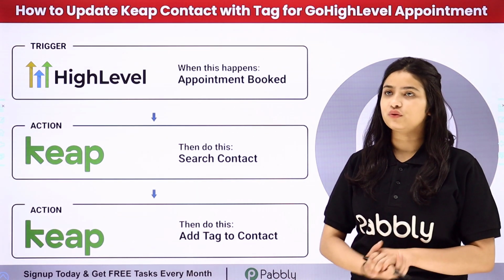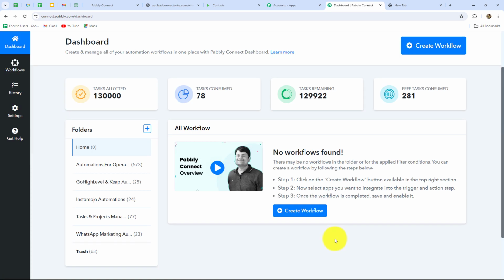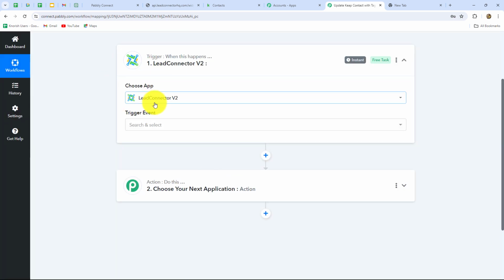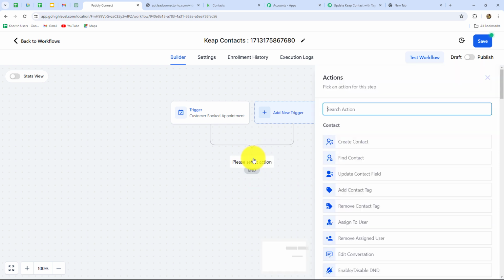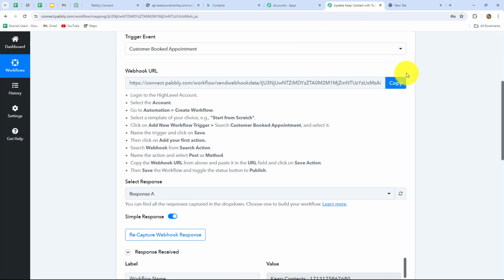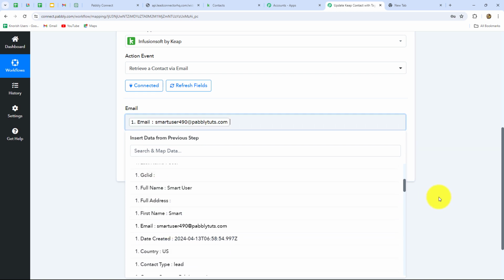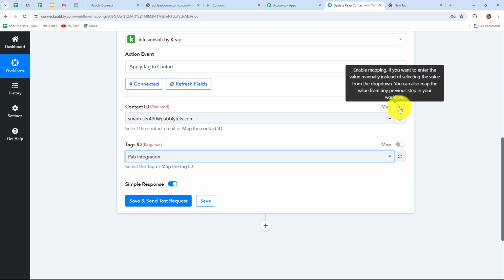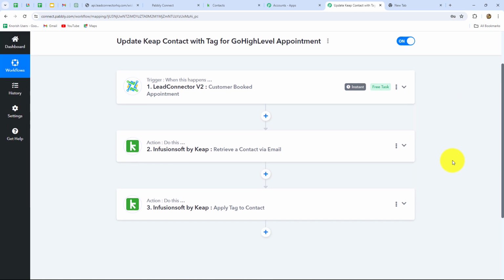How to Update Keap Contact with Tag for GoHighLevel Appointment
In this tutorial, discover how to streamline your contact management process by automatically updating Keap contacts with tags for GoHighLevel appointments. Keap, formerly known as Infusionsoft, is a powerful CRM platform, and integrating it with GoHighLevel allows for seamless appointment management and organization. Follow along as we guide you through the step-by-step process of setting up this integration, enabling you to effortlessly update Keap contacts with relevant tags based on their appointments in GoHighLevel.

1. Automation: Pabbly Connect offers automation capabilities that can help you automate mundane and repetitive tasks. This allows you to save time, money and resources.

2. Integration: Pabbly Connect provides a wide range of integrations so that you can connect different web services with each other. This helps you to create smarter workflow processes and make your business more efficient.

3. Security: Pabbly Connect takes security seriously and provides an industry-standard security system to protect your data and applications.

4. Scalability: Pabbly Connect is highly scalable and allows you to easily add new applications and services to your workflow.

 5. Cost-effective: Pabbly Connect is cost-effective and provides plans for different business sizes.